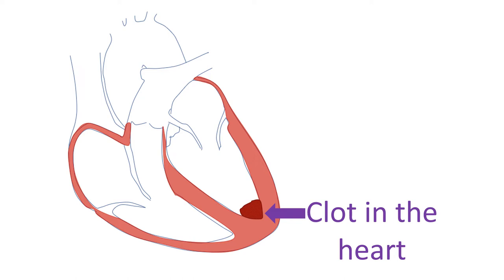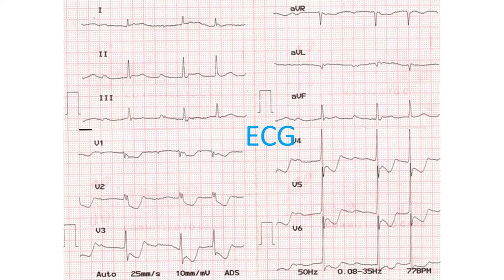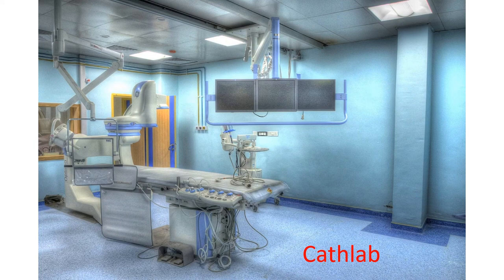What is myocarditis?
Myocarditis is the inflammation of the heart muscle. It can be caused by various causes like infections with viruses, bacteria, fungi and parasites. Myocarditis can sometimes occur as an allergic reaction to certain medications and vaccines. Certain disorders of the immune system like systemic lupus erythematosus (SLE) may also cause myocarditis. Radiation given for the treatment of cancer in nearby organs like breast and lungs can cause myocarditis rarely. This is rare now-a-days because of advanced technology which can deliver radiation without much collateral damage.